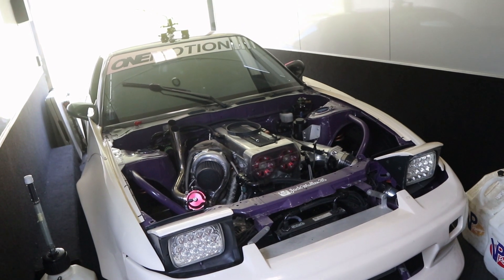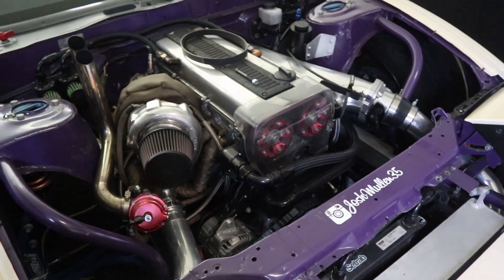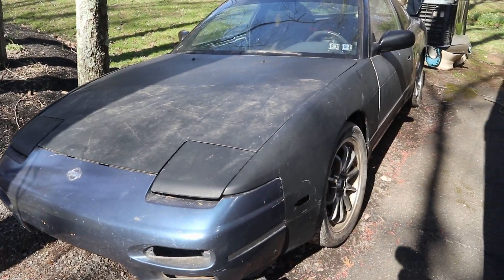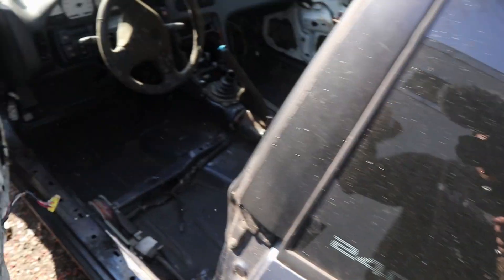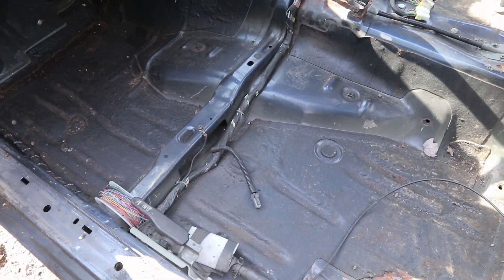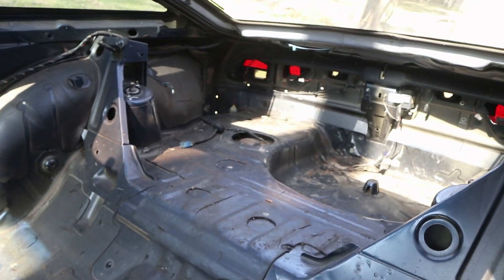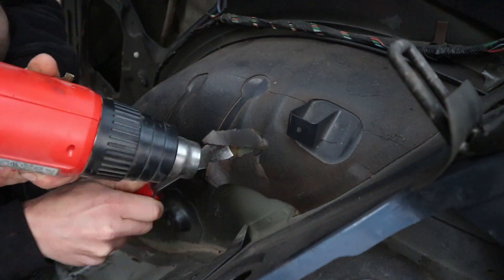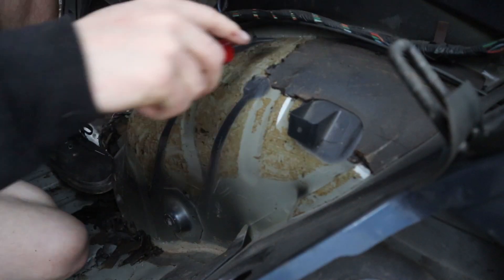1JZ S13 Practice Car Build | EP. 1 | Sound Deadening Removal - HOW TO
Episode 1 of the s13 practice car build series.

In this episode, I demonstrate how to properly remove sound deadening material to prep for chassis fabrication.

Supplies needed:
1) Dry Ice
2) Isopropyl Alcohol
3) Bucket
4) Hammer
5) Chizel/Scrapper

Wanna see more Assetto Corsa drifting action?

1989 Nissan s13 240sx:

Engine specs:
-Built and Ported Head:
     -Brian Crower 264 Stage 2 Cams
     -Brian Crower Stainless Steel Valves
     -Brian Crower Valve Springs and Retainers
     -Brian Crower Billet Keepers
     -Brian Crower Bronze Guides
     -Ferrea Valve Seals
     -Tomei Adjustable Cam Gears
-ARP Headstuds
-Brand new OEM Toyota 2JZ Shortblock
-Doc Race TwinScroll Top Mount Manifold - T4 Divided / Dual MVR
-Garrett GTX4088r Twinscroll T4
-Twin Tial MVR 44mm Wastegates
-King’s Chamber Intake Manifold and Fuel Rail.
-ETS Intercooler
-Collins CD009 2jz adapter kit
-Clutchmasters twin disc & throwout bearing

Electronics:
-Haltech Elite 2500 ECU
-Motec PDM and custom chassis harness by OneMotionGarage
-Haltech wideband
-Haltech can bus
-Haltech IQ3 display

Suspension & Brakes:
-Wisefab s13 front angle kit
-Wisefab s13 rear suspension kit
-Z32 front and rear calipers
-Wilwood dual calipers with ASD handbrake
-Wilwood brake proportioning valve

My PVC Sim Rig:
- Custom Watercooled Computer
- Simxperience Accuforce V2 Direct Drive Wheel w/ Nardi 330mm Wheel
- Main Performance PC Pedals
- Fanatec SQ Shifter v1.5
- Custom ASD Hydraulic Handbrake w/ Pressure Sensor
- Buddy Club Bucket Seat